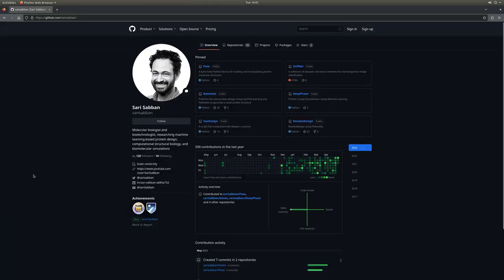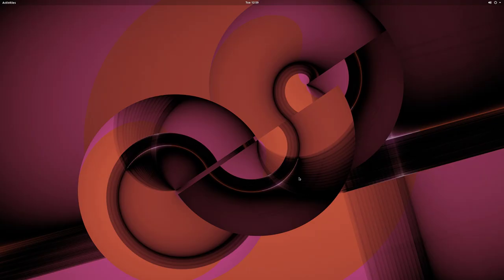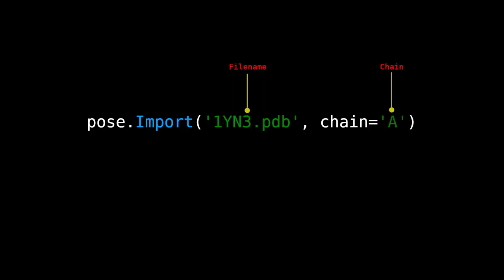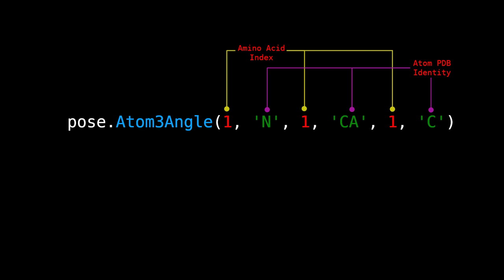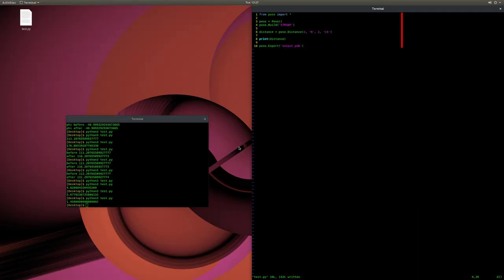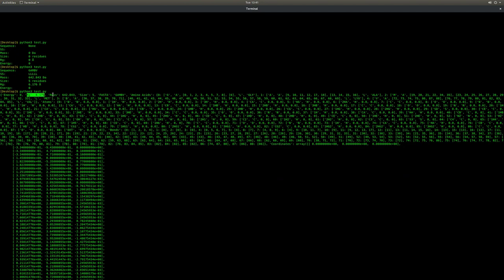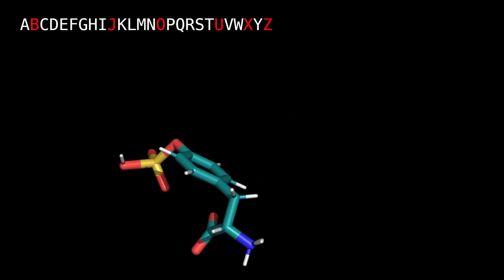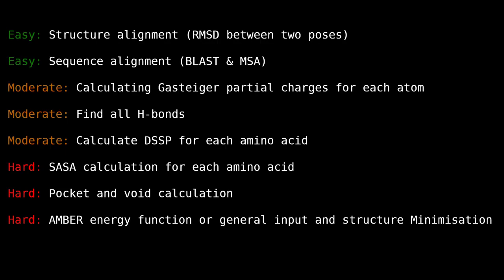The Pose Python Library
Video Description:
The Pose is a fast and stable Python library for designing and manipulating protein molecular structures and that can build molecular environments for reinforcement learning. This is a video tutorial on how to install and use this library.

00:00:00 Intro
00:03:14 Installation
00:03:57 Importing
00:04:08 Pose()
00:04:25 Build()
00:06:47 Import()
00:07:23 Mutate()
00:08:04 Angle()
00:08:37 Rotate()
00:09:30 Atom3Angle()
00:10:02 Rotation3Angle()
00:11:02 Distance()
00:11:33 Adjust()
00:11:58 GetBondAtoms()
00:12:29 GetAtom()
00:12:58 AtomList()
00:13:24 Identify()
00:14:11 SecondaryStructures()
00:14:34 Info()
00:14:49 Data Structure
00:16:29 Adding Amino Acids